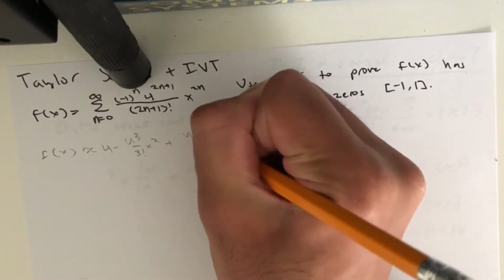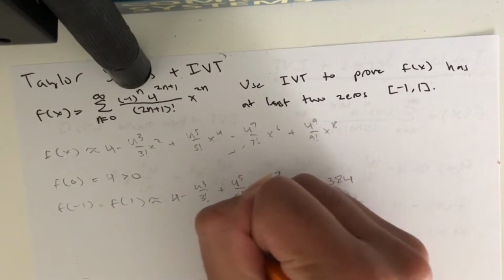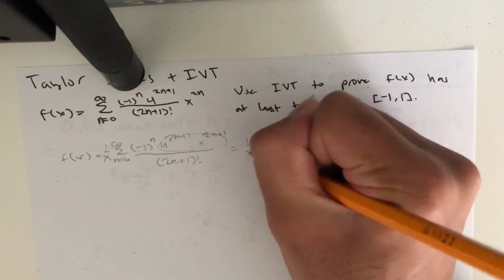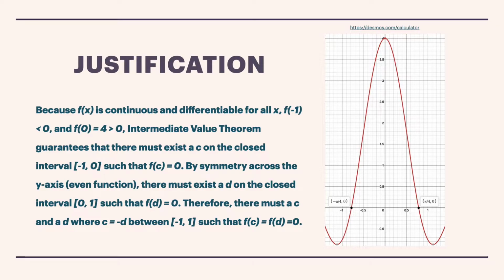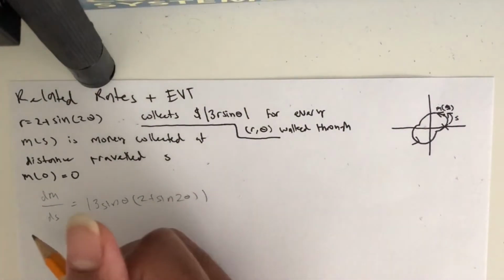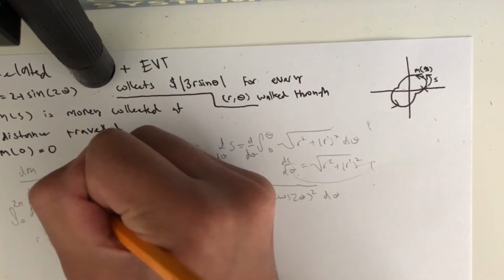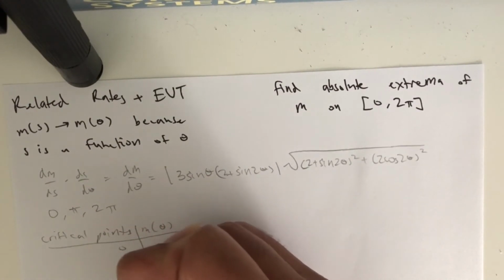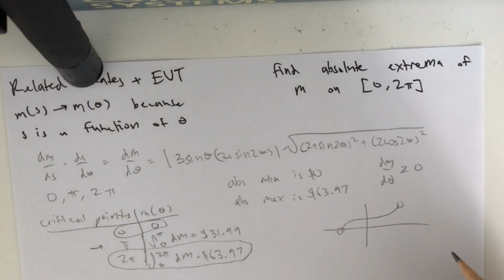AP Calc AB Theorems (IVT, EVT) Meaty Problems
A worked out demonstration of two problems focused on Intermediate Value Theorem and Extreme Value Theorem that include concepts from Taylor Series and Related Rates respectively. Mr. Shay's AP Calculus BC class 2020.